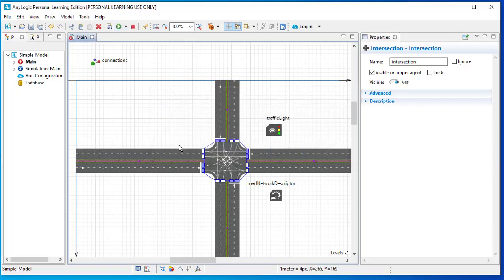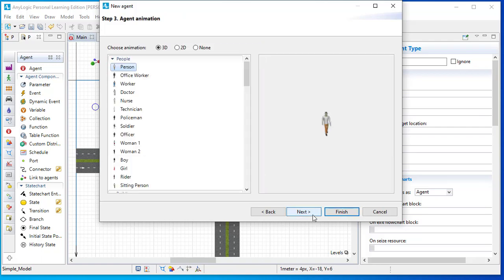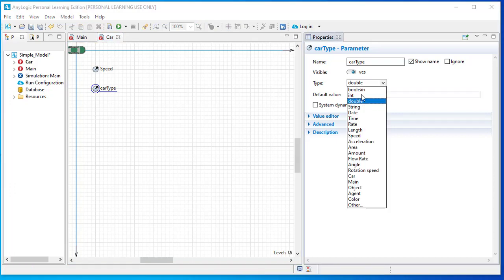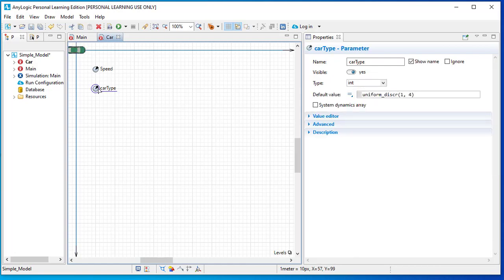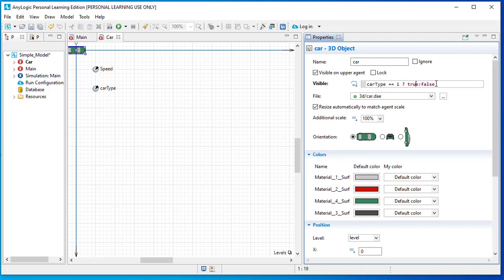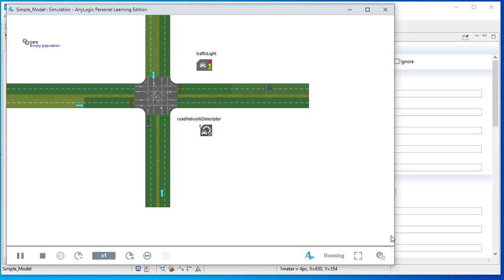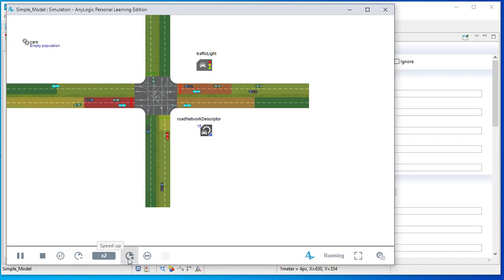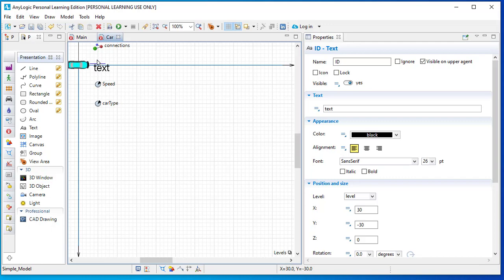Creating agent & displaying Id AnyLogic Part4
Part 4: In continuation of AnyLogic Basic
1. Creating a population of agent
2. Creating different types of cars
3. Displaying the agents' Id along with it